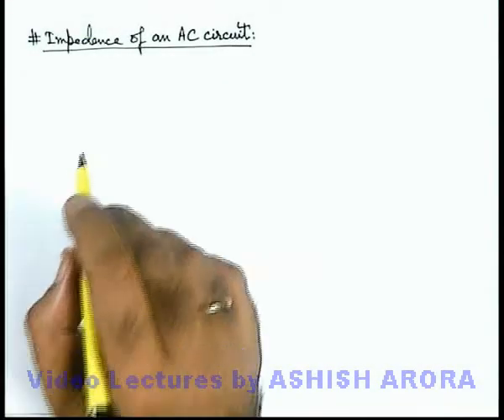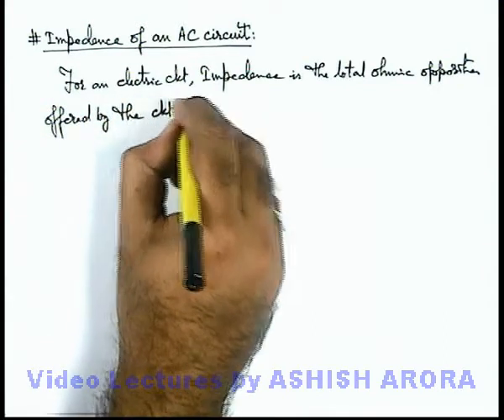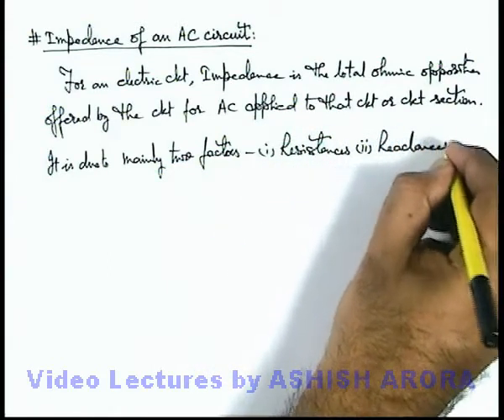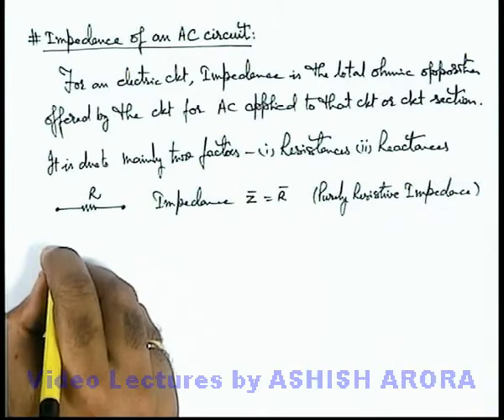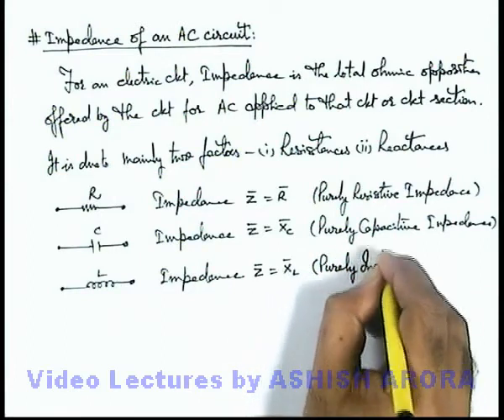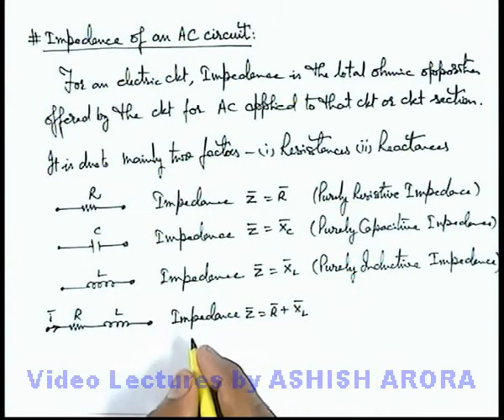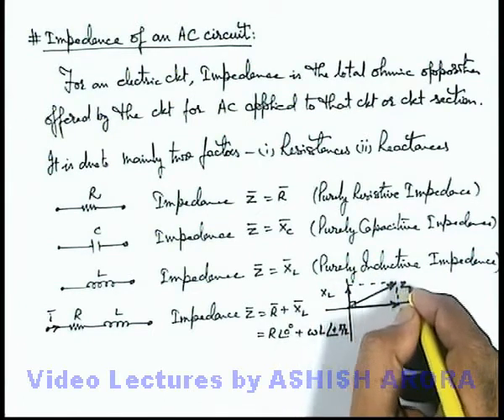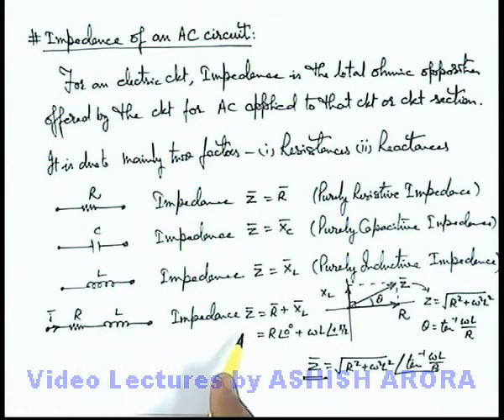Class 12 Physics | Alternating Current | #25 Impedance of an AC Circuit | For JEE & NEET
PG Concept Video | Alternating Current | Impedance of an AC Circuit by Ashish Arora